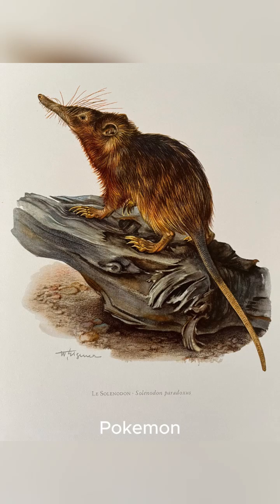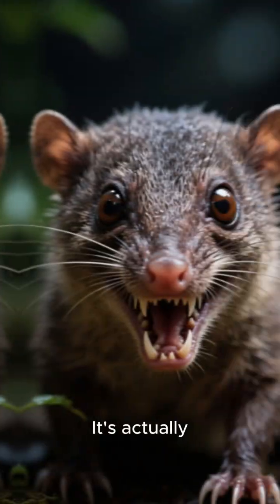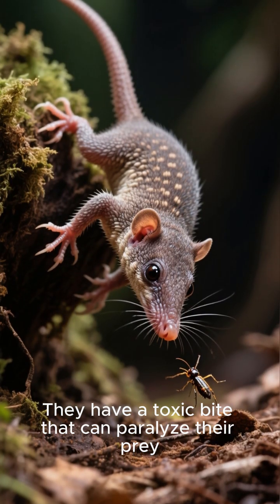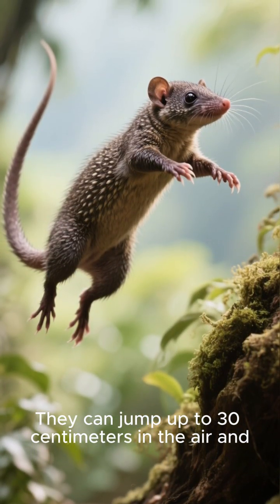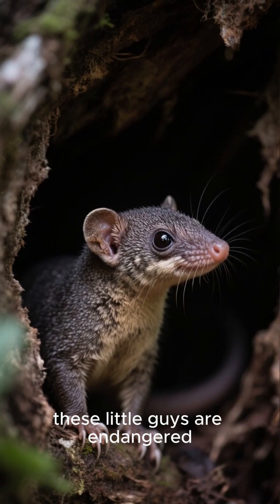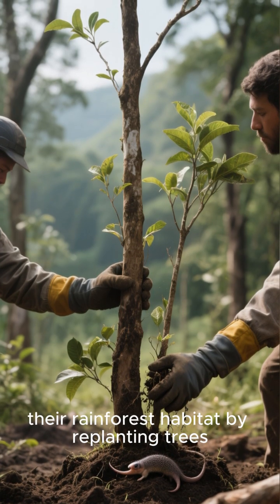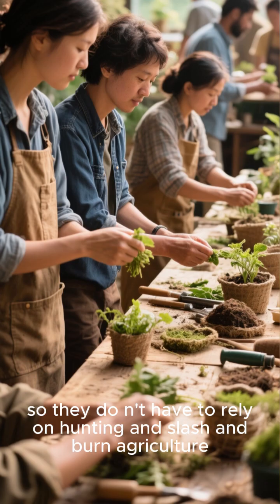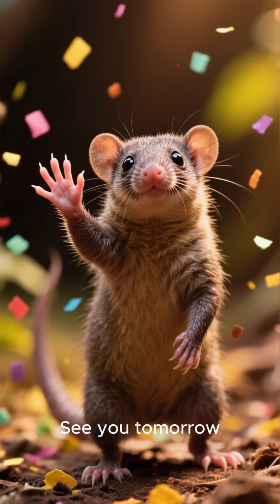"Solenodon: The Rare Venomous Mammal You’ve Never Heard Of 🐾 | Living Fossil of the Caribbean"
Discover the mysterious solenodon, one of the rarest and most fascinating mammals on Earth! Native to the Caribbean islands of Hispaniola and Cuba, this nocturnal creature is a true living fossil, unchanged for over 76 million years. Learn about its venomous bite, unique habits, and why conservation efforts are critical to protect this incredible animal.

🌿 Topics Covered:

Solenodon facts & appearance Nocturnal behavior & diet Ancient lineage & evolution Conservation status & threats